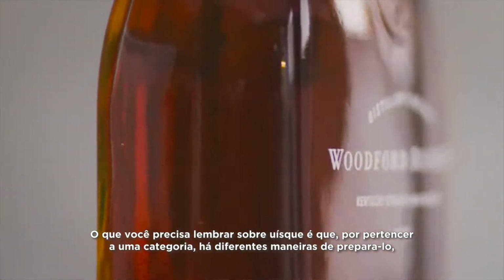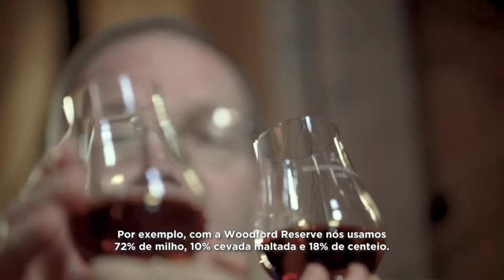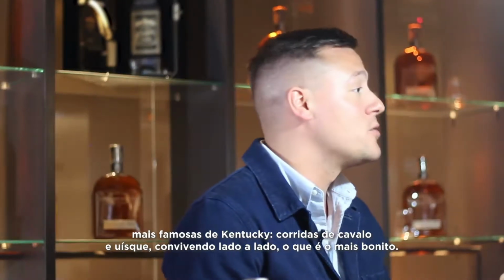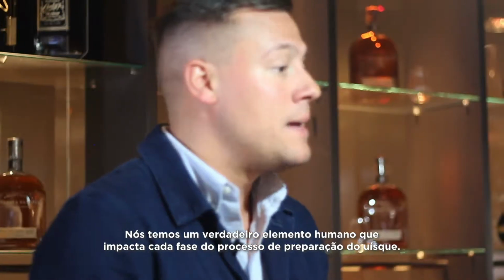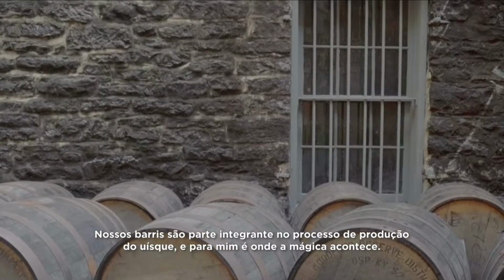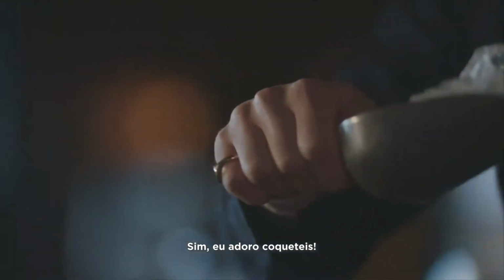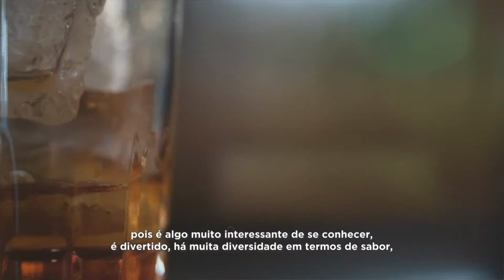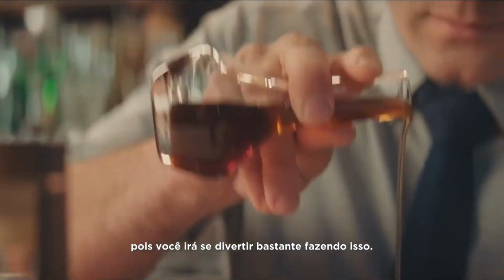Por dentro da produção de um verdadeiro uísque bourbon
Em entrevista exclusiva, Tom Vernon, embaixador global de WoodFord Reserve, explica – com paixão – sobre o processo de produção de um uísque bourbon premium.
MOSTRAR MAIS